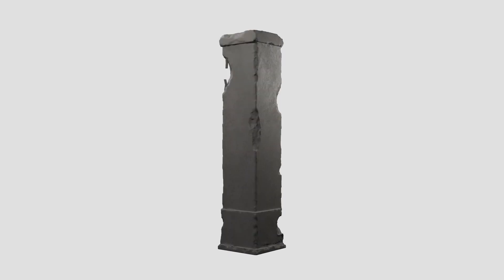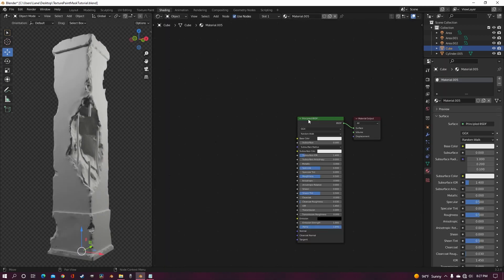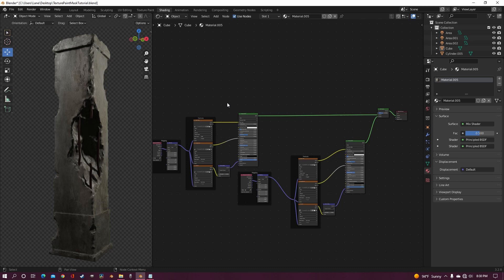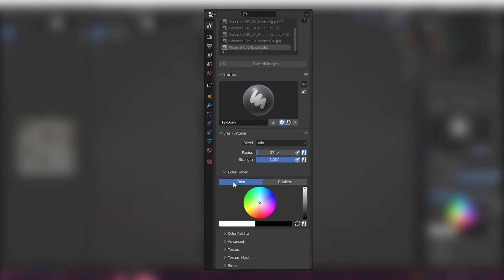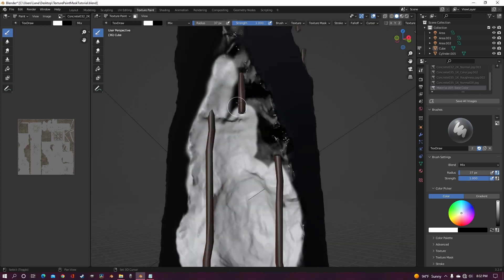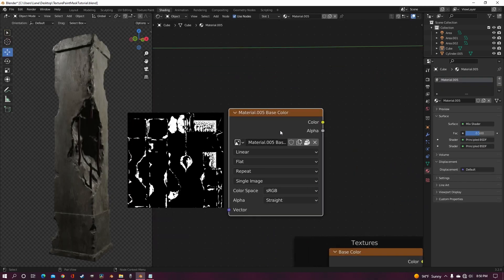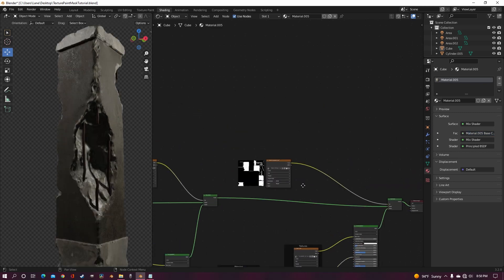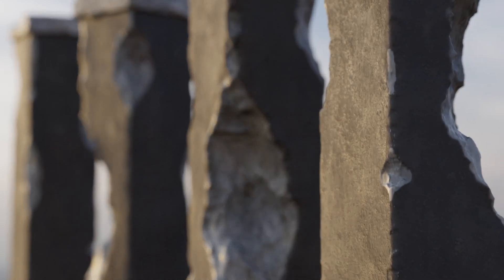Step Up Your Texturing Game With This Simple Trick (Blender Tutorial)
Using texture painting you can create masks to combine different textures into one and make a more realistic and detailed final result!